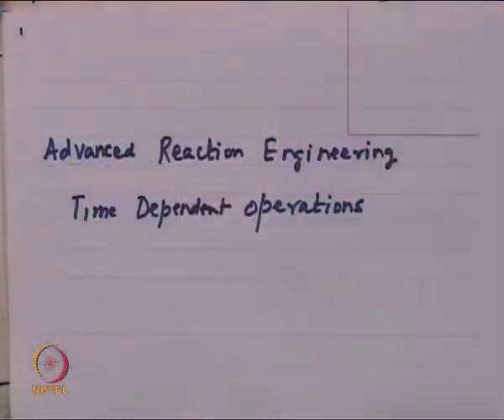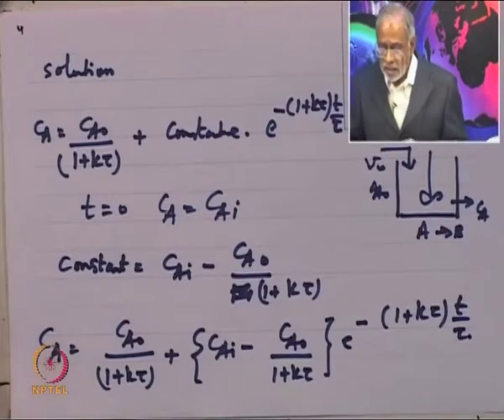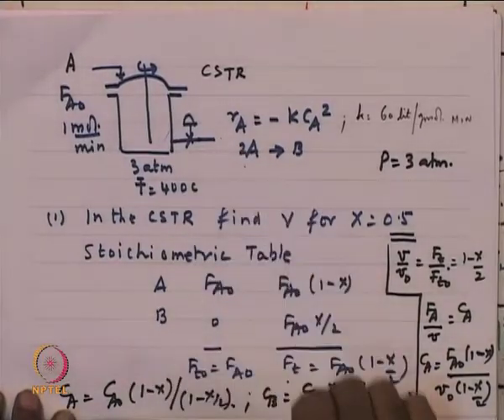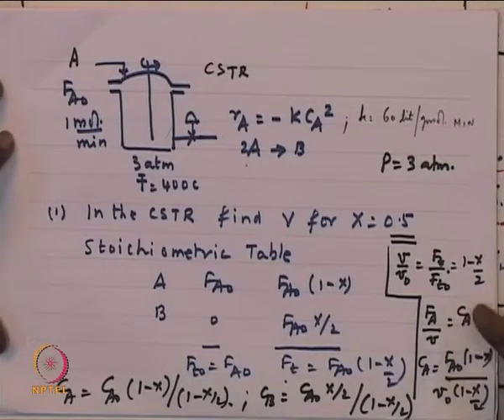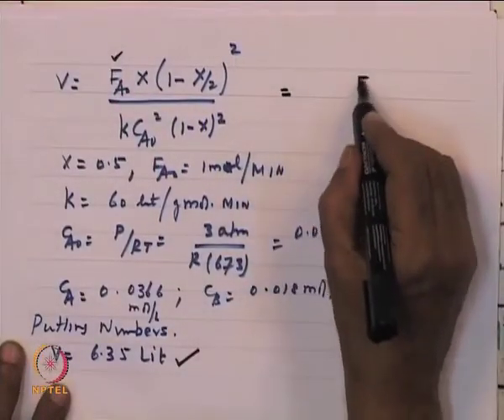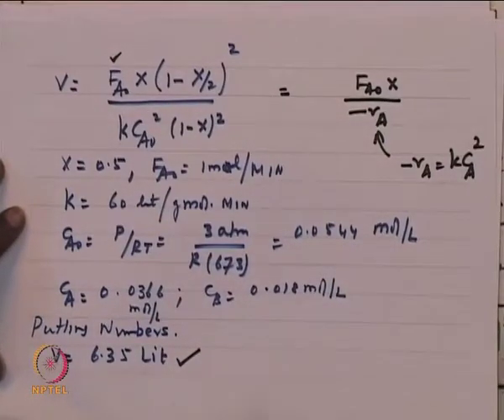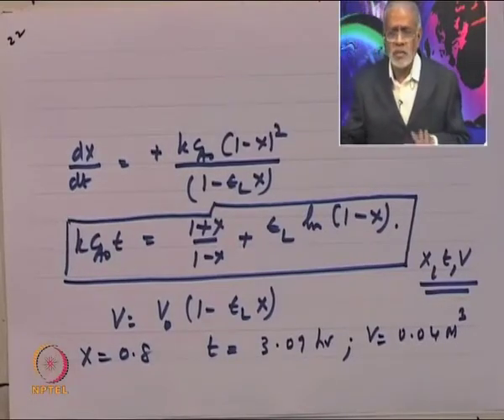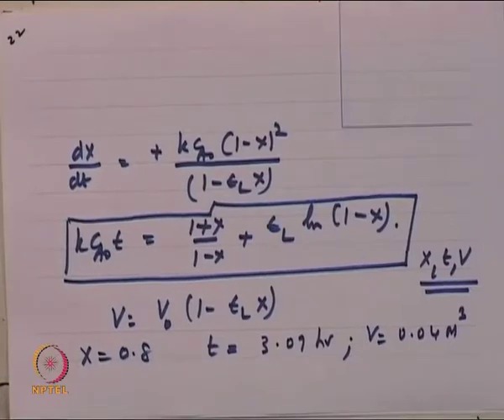Mod-01 Lec-10 Semi Continuous Reactor Operation